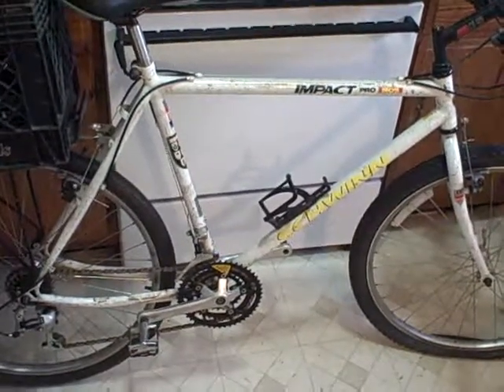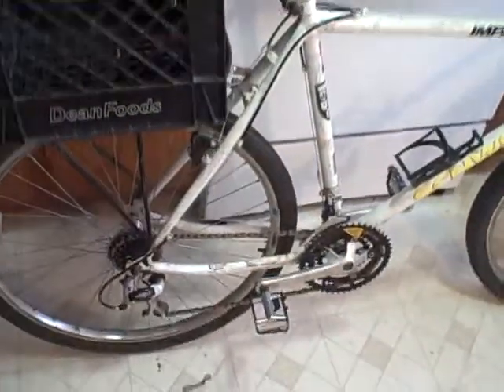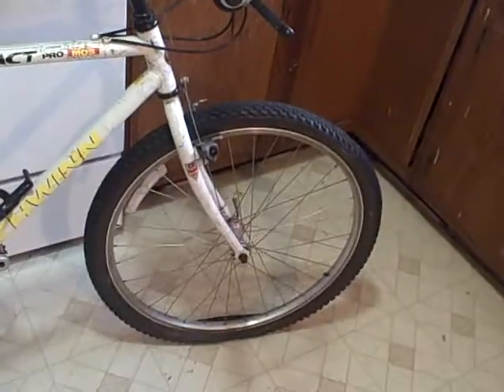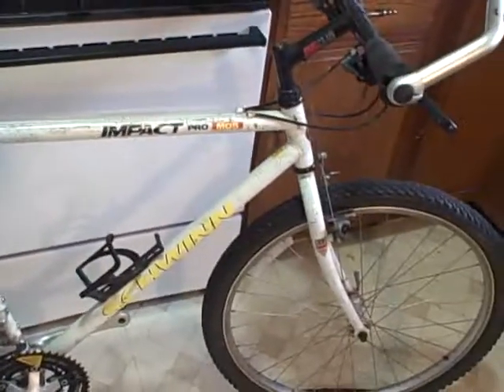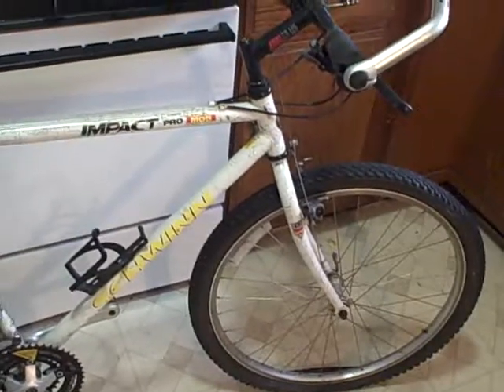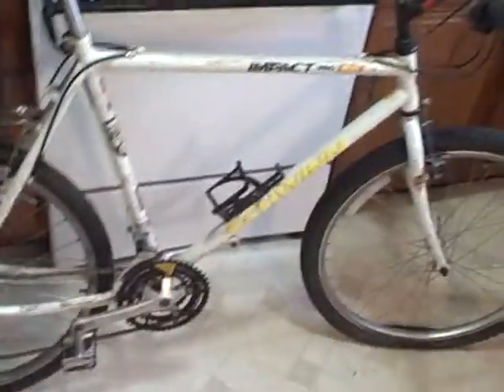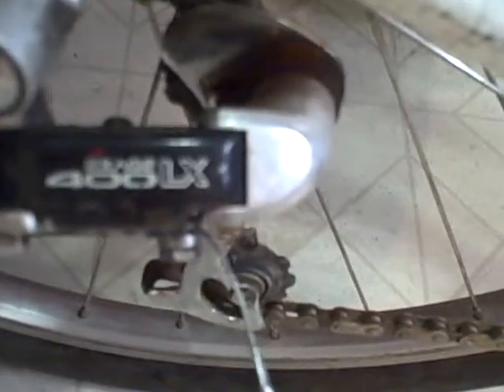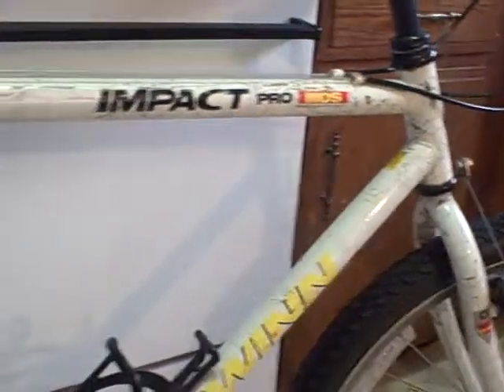1991 schwinn impact pro aka the grocery getter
My 1991 Schwinn impact pro 21" frame made of true temper cromolly steel and rust